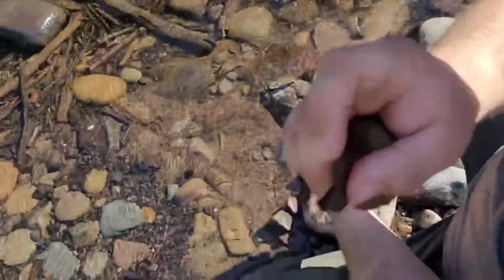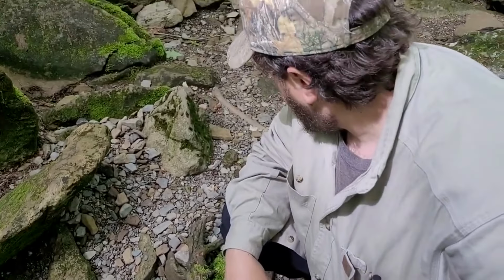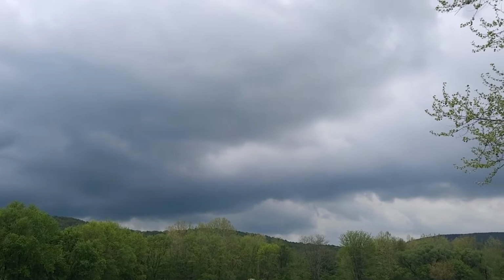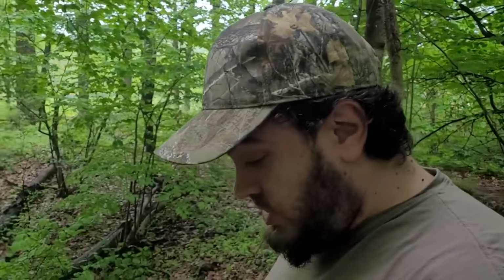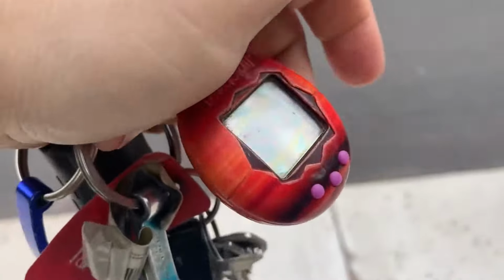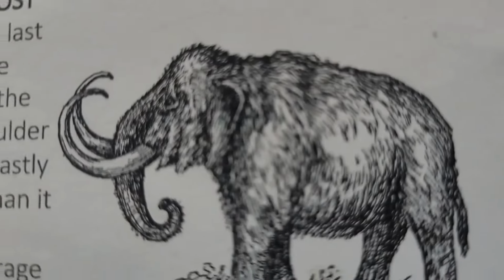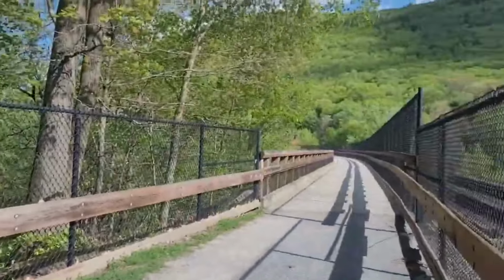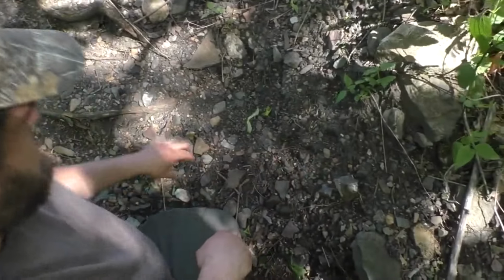Jay's Pennsylvania Adventure: Rockhounding in the Lehigh River Valley and Flint Knapping a Blade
Join Jay on his exciting adventure as he explores the beautiful Lehigh River Valley in Pennsylvania in search of the perfect rocks for his flint knapping endeavors. From rugged riverways to secluded forests, Jay sets out to find the best flint and chert for his hunting arrowheads and blades.

But this isn't just any rockhounding adventure - it's also a journey of discovery and exploration through the stunning landscapes of Pennsylvania. Watch as Jay marvels at the natural beauty of the Lehigh River Valley and uses his skills and knowledge to transform raw rocks into beautiful, functional tools. From finding the right stones to shaping them into arrowheads and blades, Jay takes us on a fascinating tour of the state and shares his insights along the way.

In this comprehensive and engaging video, Jay shares his expert tips and tricks for rockhounding and flint knapping, and shows us how to find and identify high-quality flint and chert in the wilderness. With top searched keywords like "flint knapping," "rockhounding," and "Lehigh River Valley," this video is sure to be a hit with viewers interested in these topics.

So don't miss out on this unique opportunity to learn from a master flint knapper and rockhound, and explore the amazing beauty of Pennsylvania with Jay. Tune in now and embark on an unforgettable adventure! This is a must-see video for anyone interested in flint knapping, rockhounding, the great outdoors, or the stunning landscapes of Pennsylvania.

Making Stone Tools and ADVENTURING to Find CHERT (in the wilderness)!